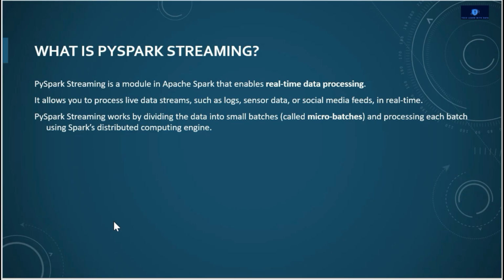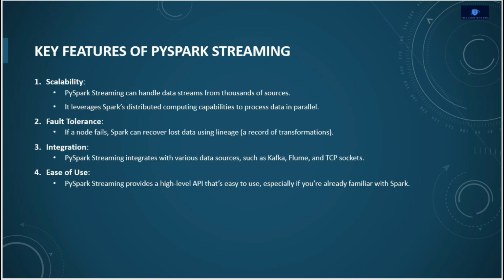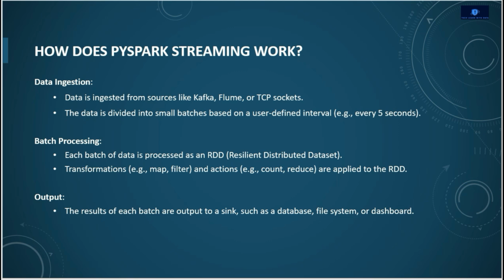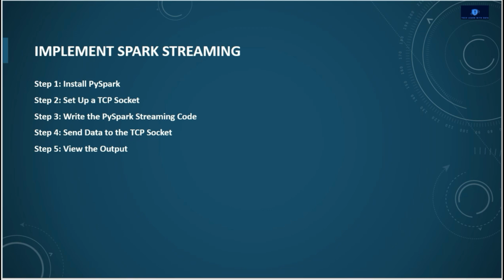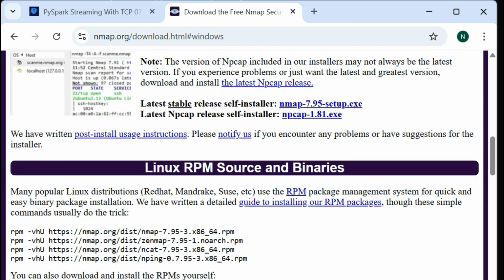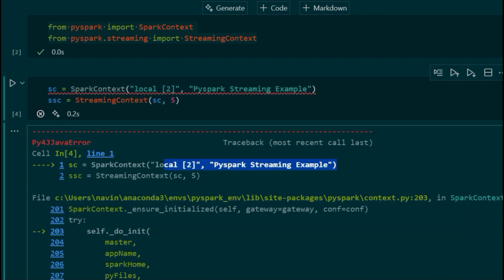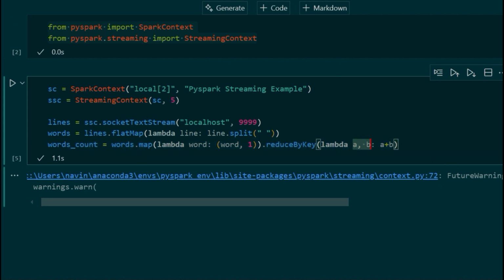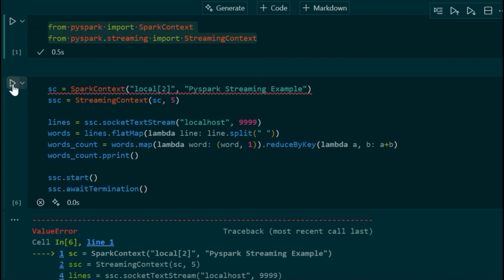Apache Spark Series | Apache Spark Streaming | PySpark Streaming with TCP Socket | Spark Tutorial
PySpark Streaming With TCP: Learn how to implement real-time data processing with PySpark Streaming. This step-by-step guide includes PySpark code examples for processing data from a TCP socket. Perfect for beginners!

Real-time data processing is a critical capability in today’s data-driven world. With PySpark Streaming, you can process live data streams, such as logs, sensor data, or social media feeds, in real-time.

In this video, we’ll walk you through the process of setting up and running a PySpark Streaming application on your local system. By the end, you’ll have a working example of real-time data processing using PySpark.